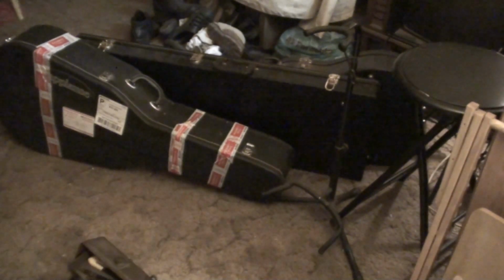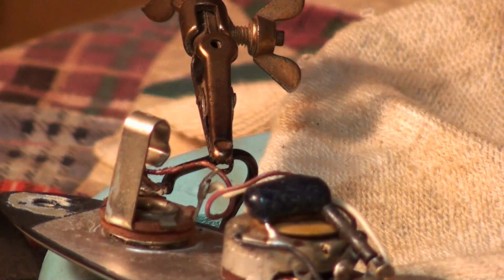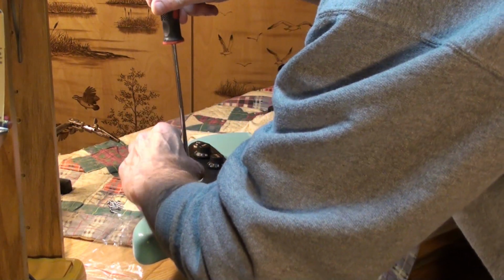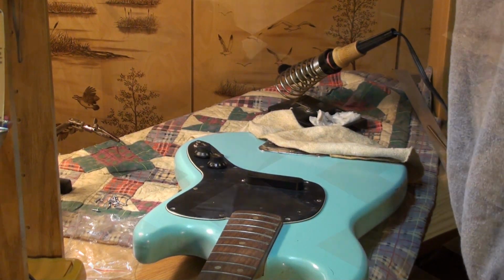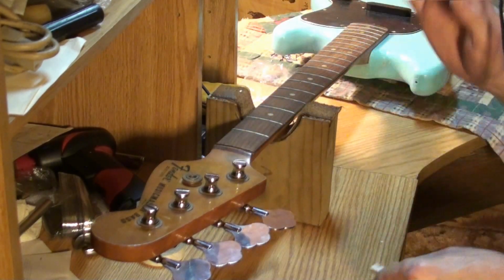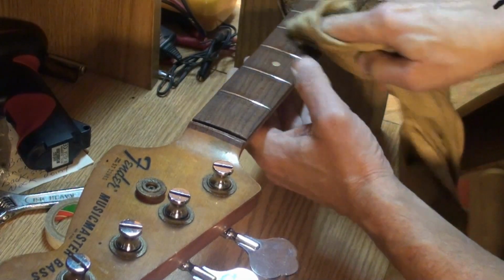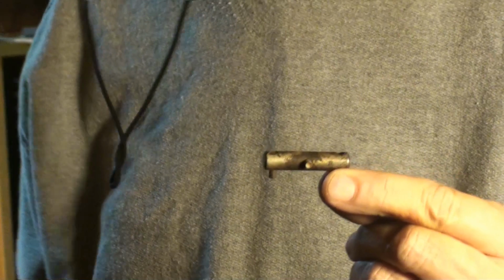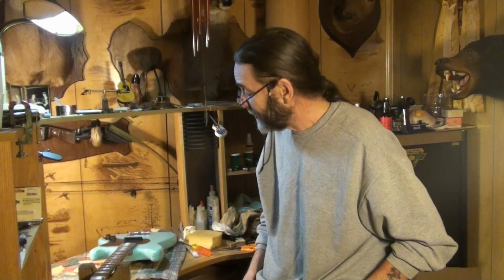Fender Musicmaster bass repair 3 of 4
Shielding, grounding, and installing electronics, polishing frets, shaping the nut & getting ready for strings! =D